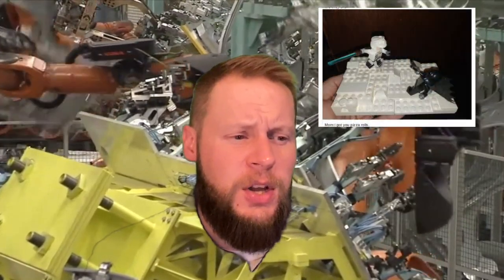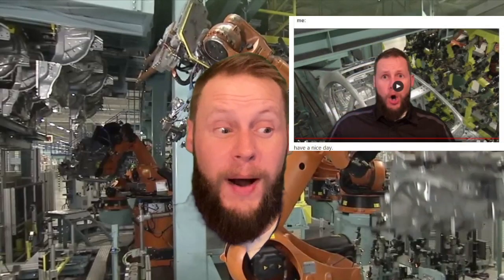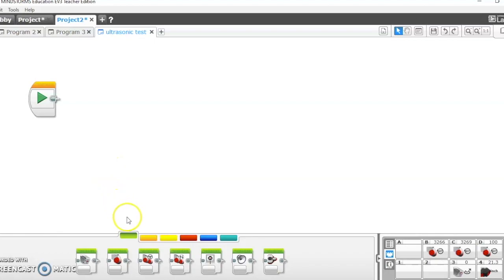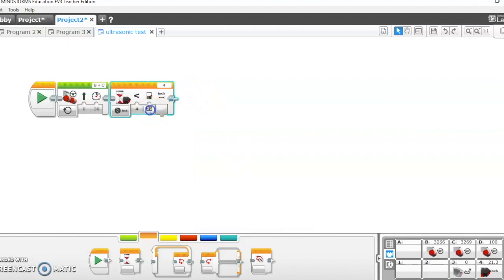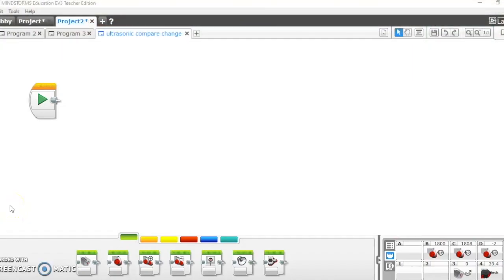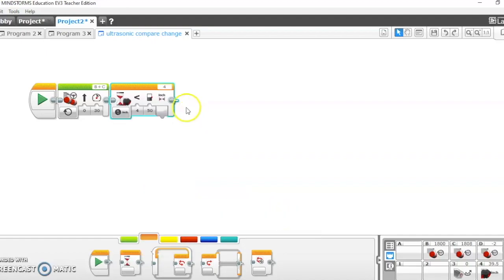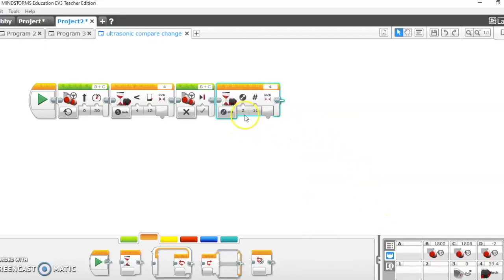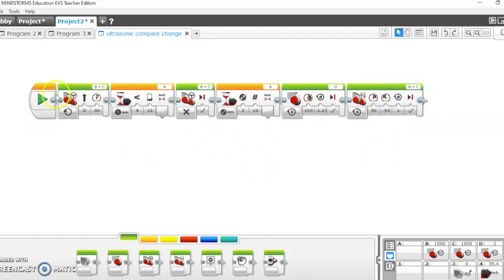TaylorBOTICS EP 8- Change vs Compare Ultrasonic Sensor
-shout out
-meme
-question regarding ultrasonic sensor distance
daily feature: difference between change and compare with the ultrasonic sensor